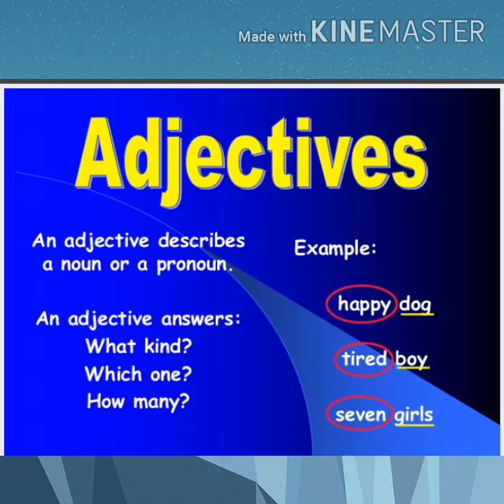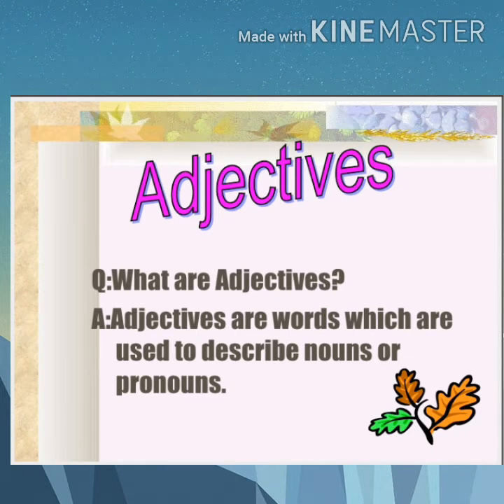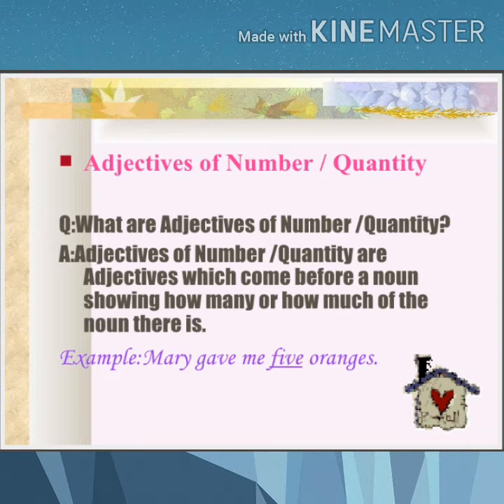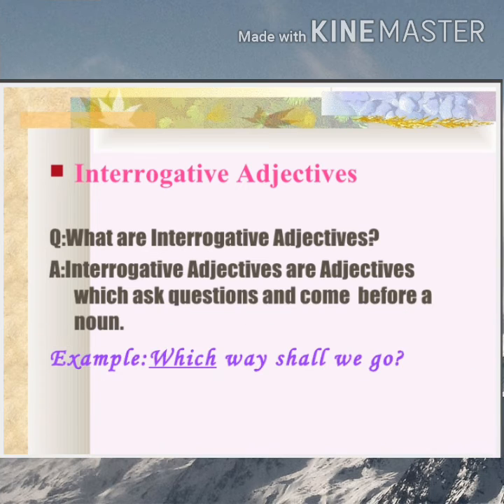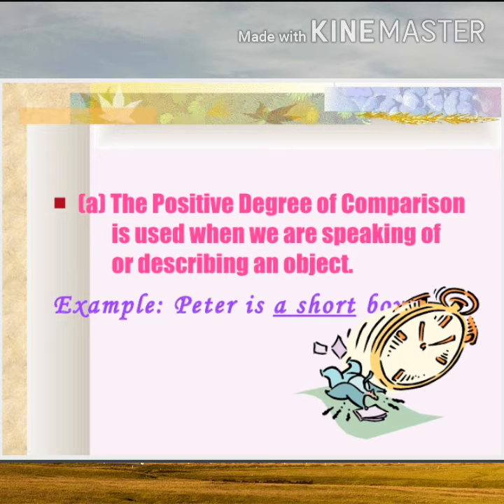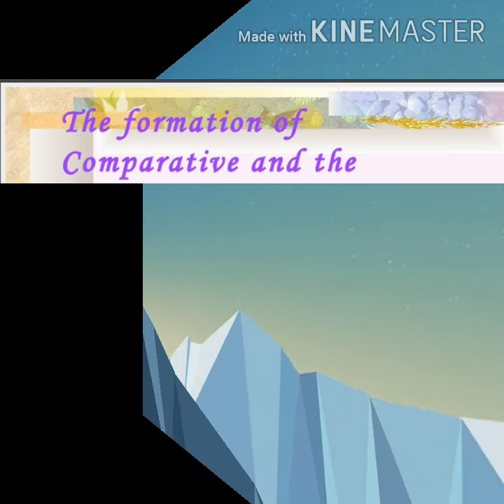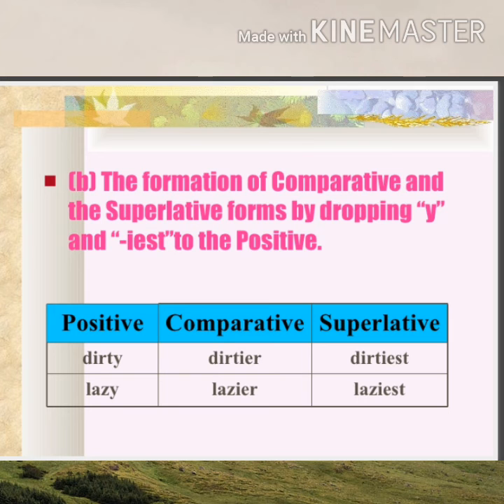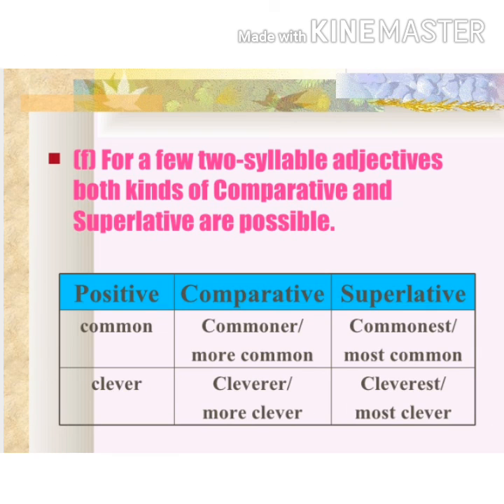12 July 2020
Class -7th,  English Grammar,  Chapter- 3, Adjectives by Zakir Sir